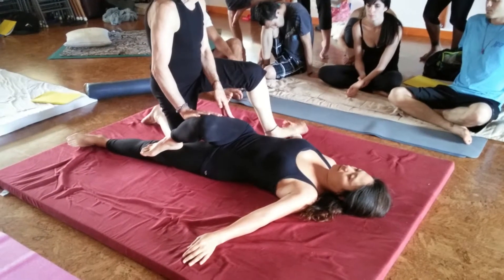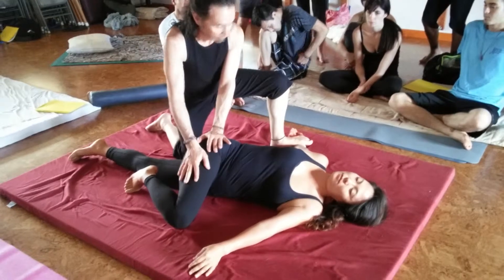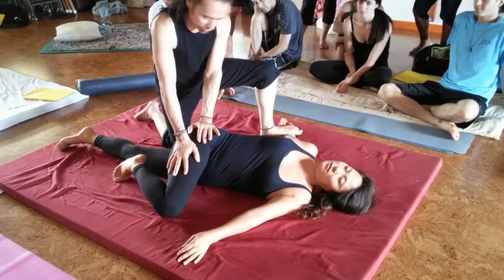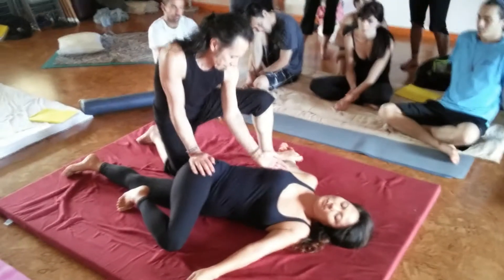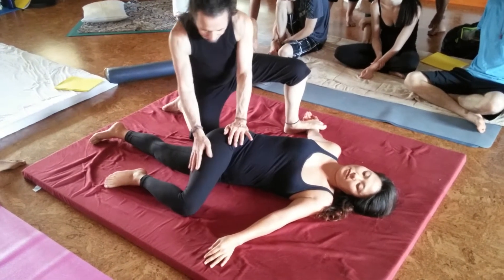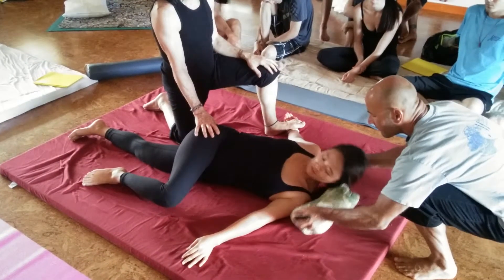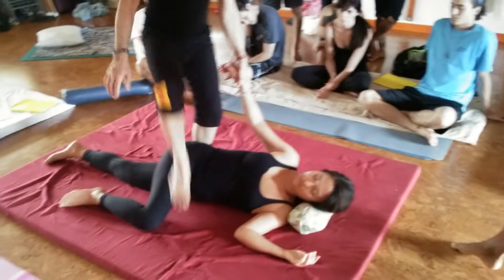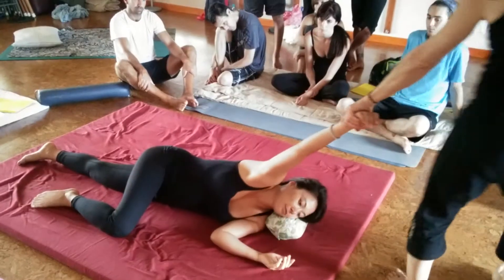Maui 2014 #2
Hip opener supine into side lying position